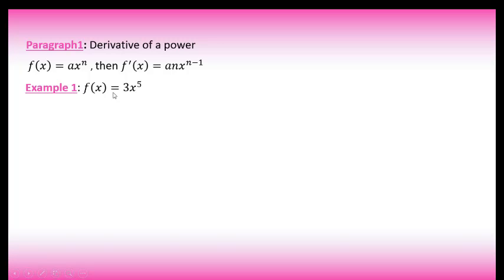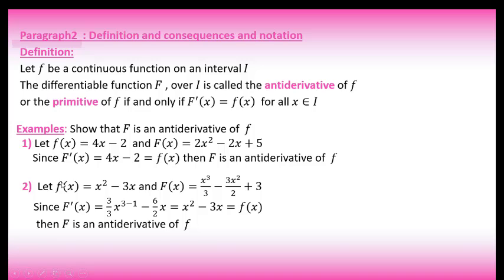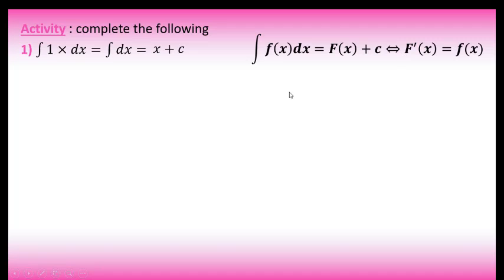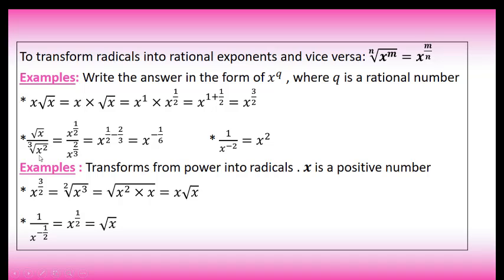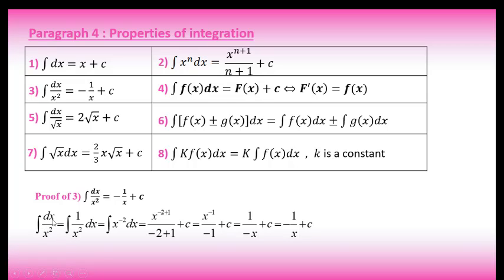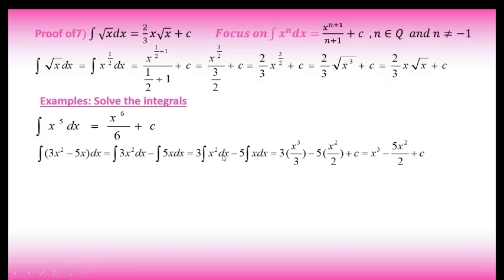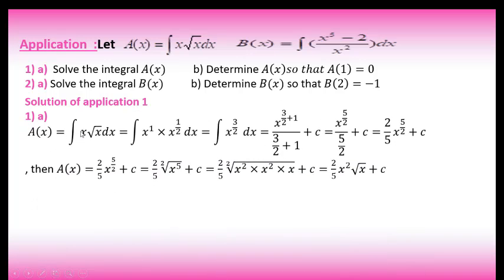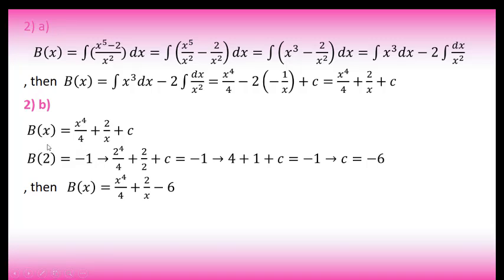Humanities second year(antiderivatives)